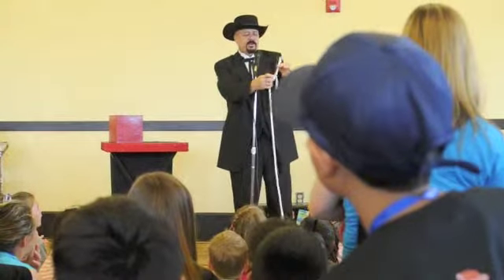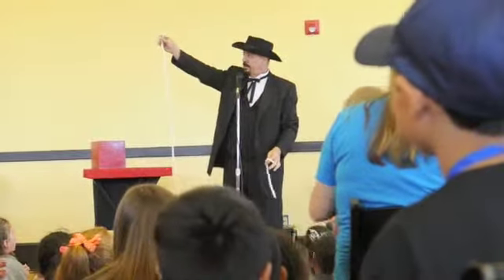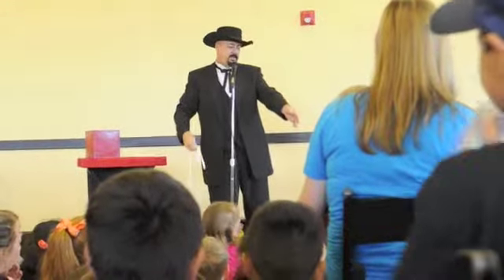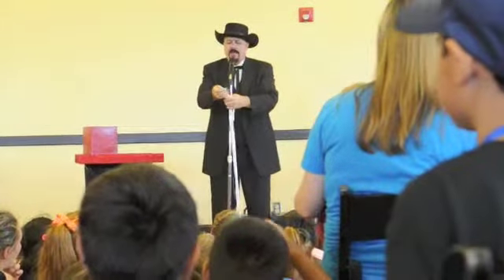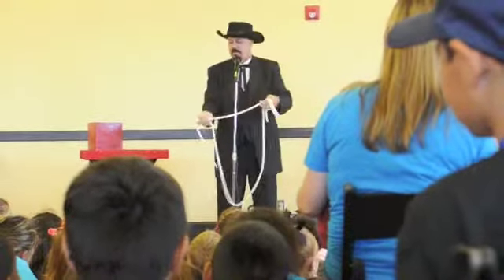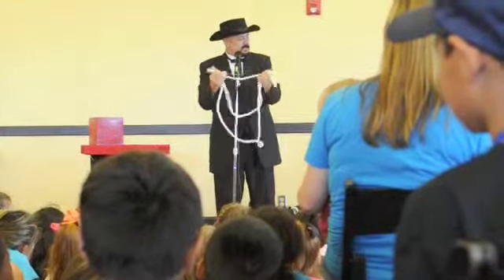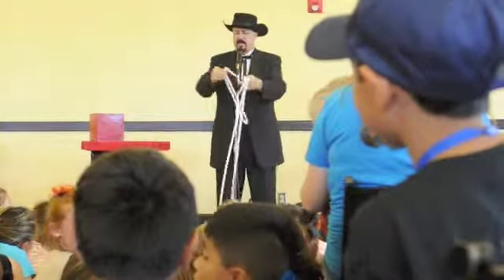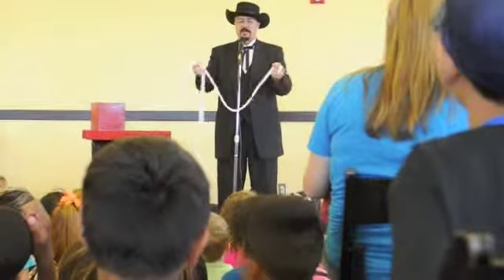CALF magician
Magician performs during 2014 CALF.